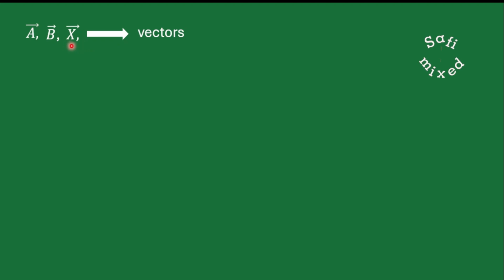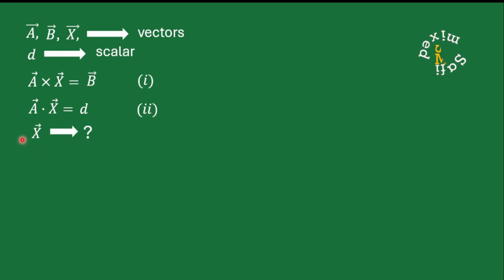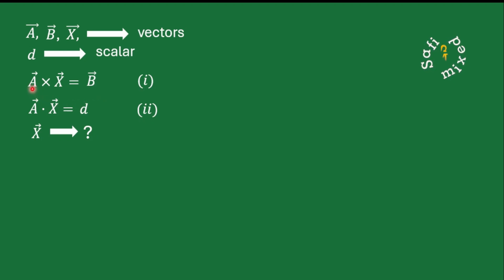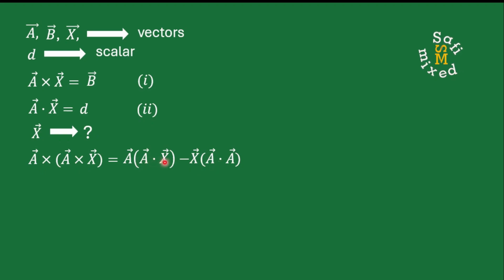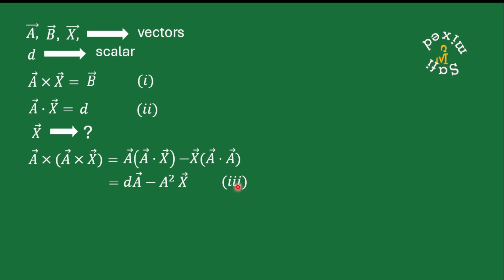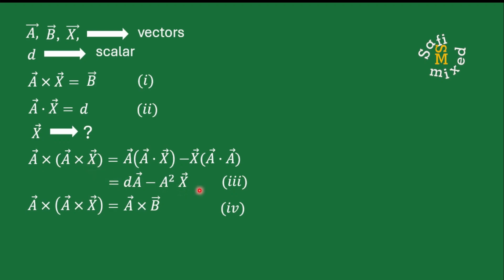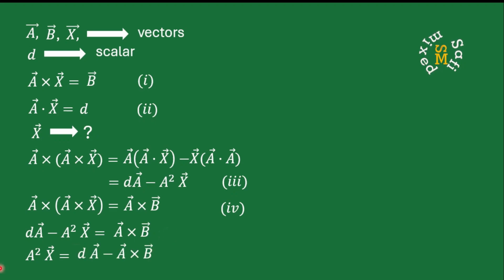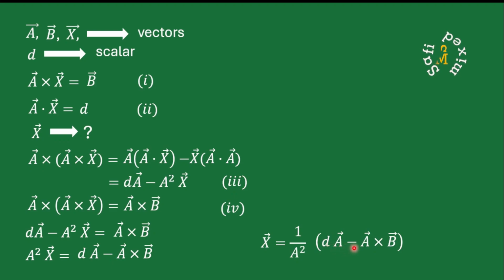How to solve coupled vector equations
coupled vector equations,
vector equations,
vector identities,
vector algebra,
scalar product,
vector product,
vector triple product,
bac-cab rule,
unknow vectors,
vector addition,
vector subtraction,
vector division,
vector quantities,
tutorial,
tips and tricks,
viral,